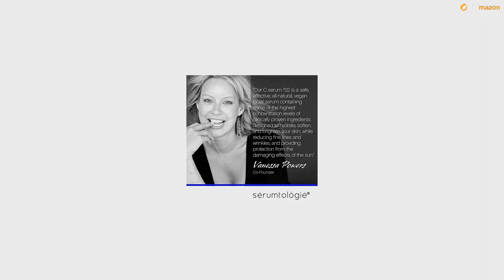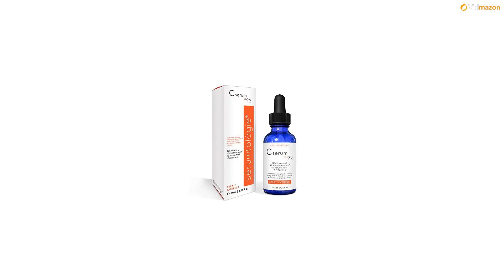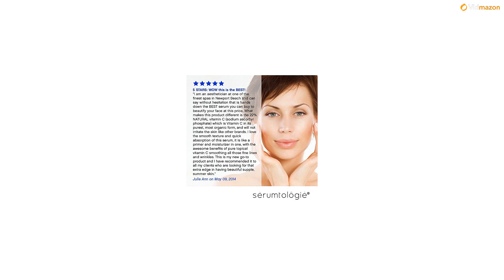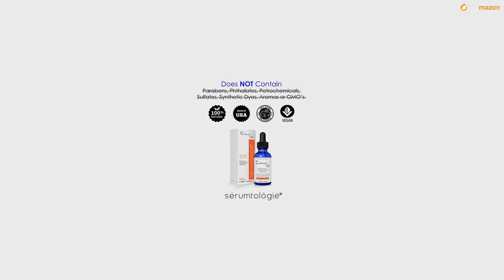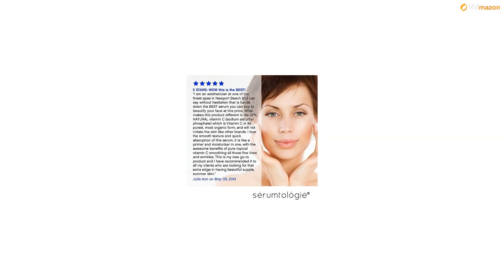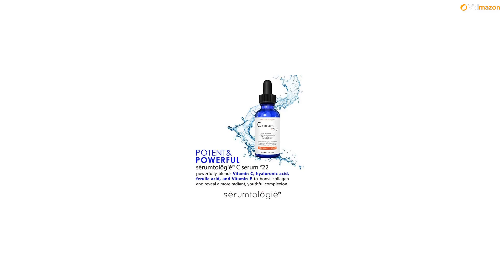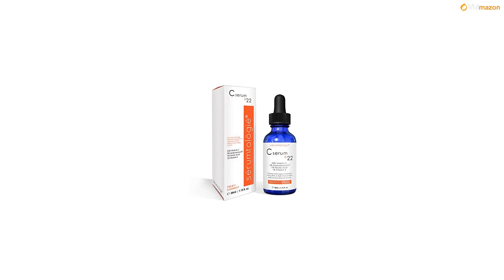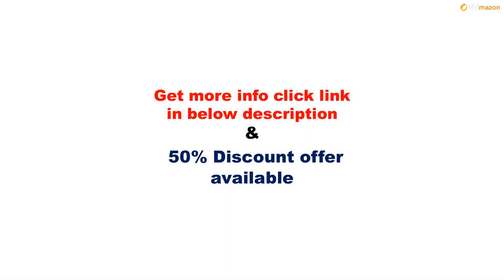Vitamin C serum 22 by serumtologie Anti Aging - 1.15 oz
"Great product, and I am not a 'product' person!" "Dramatic improvement in just days!" "With the smooth texture and quick absorption rate, this is my new go-to product!" C serum 22. sérumtologié Vitamin C 22 facial serum is a painstakingly formulated skin care product that has the highest concentration levels of clinically proven ingredients, and is designed to be safe, effective, and non irritating to the skin. Our serum provides many benefits to the skin including hydration, skin softening and brightening, reducing the appearance of fine lines and wrinkles, and protection from damaging effects of the sun. Our professional grade serum contains 22% Vitamin C, (which is anywhere from 10-45% more than our competitors), and is blended with hyaluronic acid, Ferulic Acid, and Vitamin E to help boost collagen and reveal a more radiant, youthful complexion. Daily use of the C 22 serum is an effective anti aging treatment for men or women, and will have you looking your best at ANY age! For best results, we recommend using both morning and night, and pairing with our sérumtologié PURE whipped chiffon moisturizer. Purchase together and experience the sérumtologié difference! At sérumtologié, we do NOT test on animals and our products will never contain Parabens, Phthalates, Petrochemicals, Sulfates, Synthetic Dyes, Aromas, or GMO's. NOTE: due to the natural botanicals in the formulation of C º22 the color can vary from clear to a milky white. This is based on the fact that like all things that are grown in the ground, the color and consistency can vary due to the climate, soil and geography that the various natural ingredients are sourced from. BUY with confidence! Your skin is waiting for the nutrients it needs. Treat yourself to sérumtologié today! PROFESSIONAL GRADE: Unlike similar skin products, serumtologie contains 22% Vitamin C in our serums DERMATOLOGIST TRUSTED: Highly concentrated vitamin C is stable and delivers anti-aging treatment 100% VEGAN: Featuring many natural and organic ingredients, gentle on skin and won't cause irritation ALL SKIN TYPES: Sensitive, acne prone and aging skin can benefit from daily use of vitamin C serum CLIENT'S SAY: "Best serum I have ever used, and I have tried them all!" "Exceeded my expectations!"